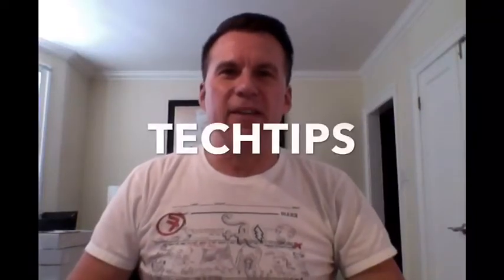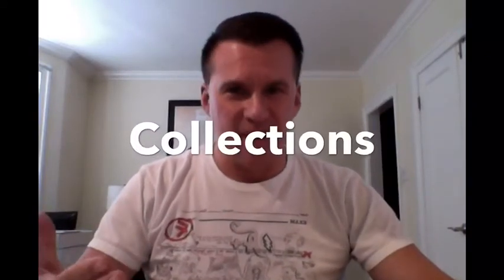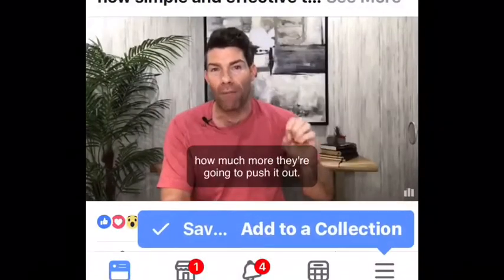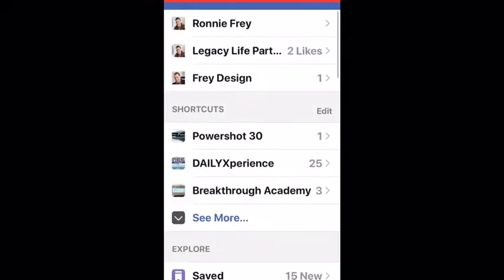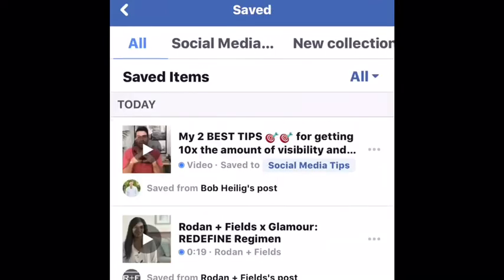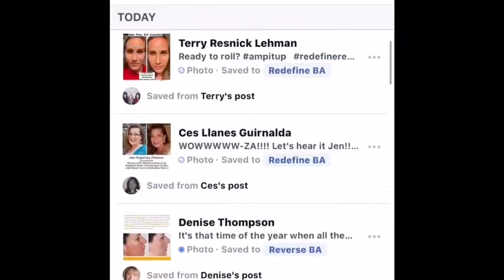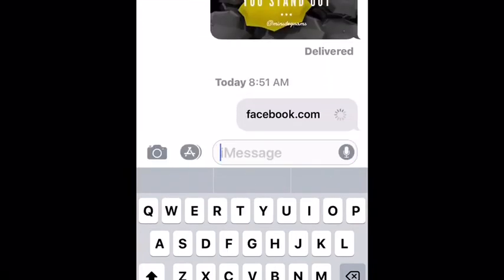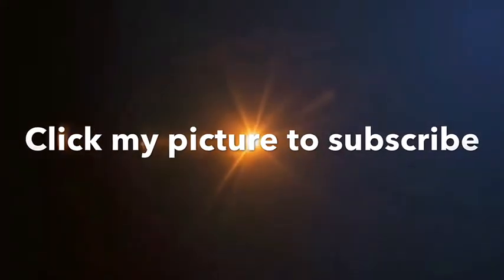TECHTIPS - Creating Collections With Facebook Saved Posts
TECHTIPS - Learn how to SAVE POSTS on Facebook, CREATE  A COLLECTION, and then save a post to that collection, thereby organizing all of your saved posts!